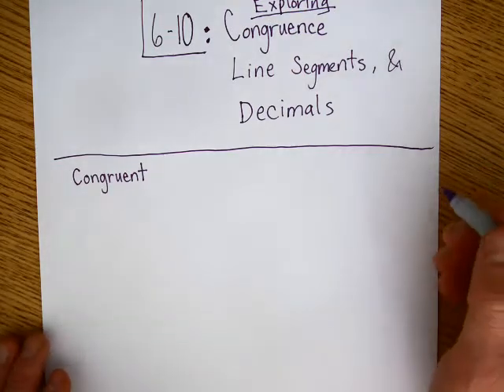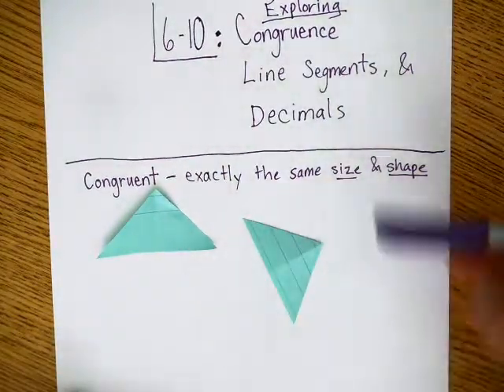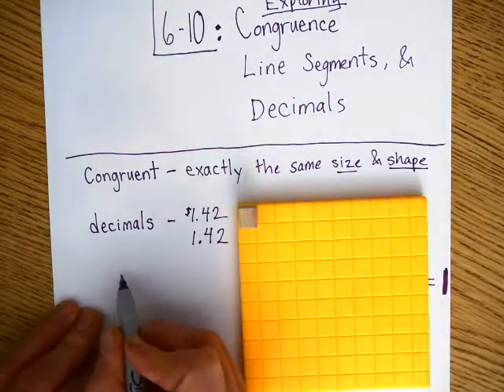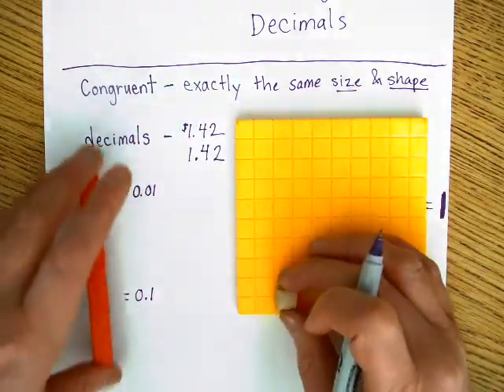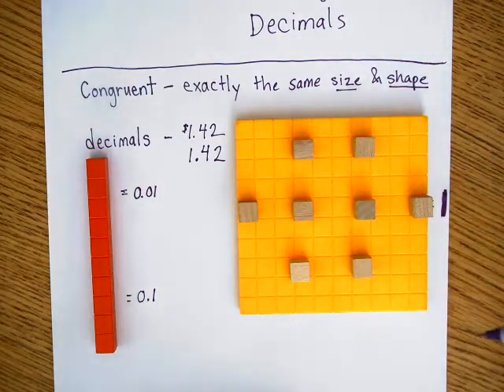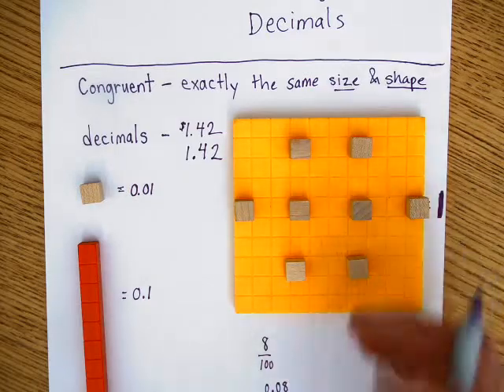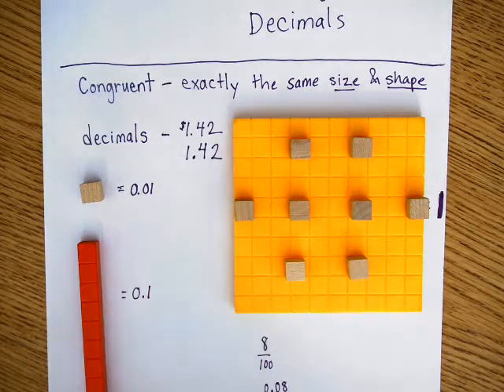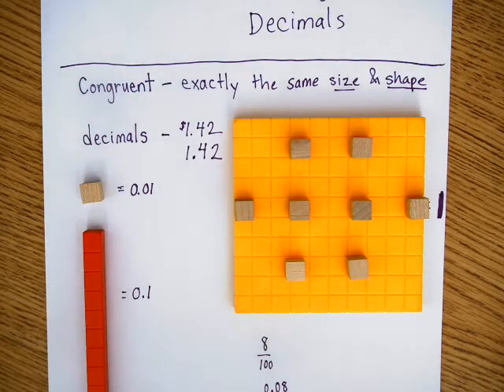Everyday Math Lesson 6 10 Parent Help